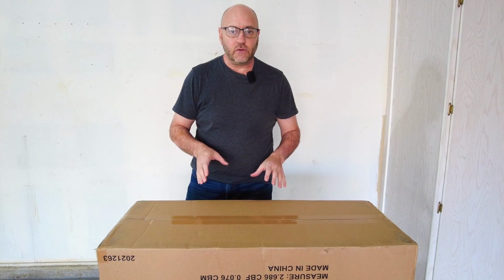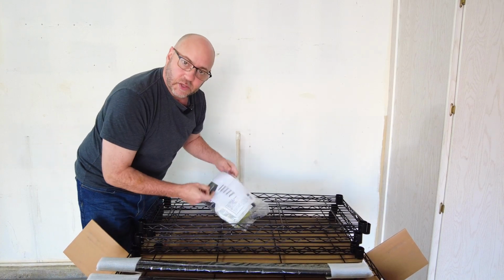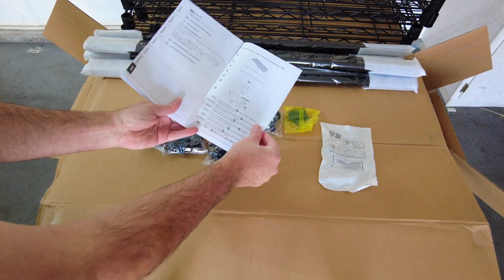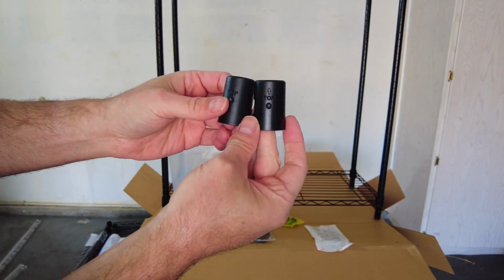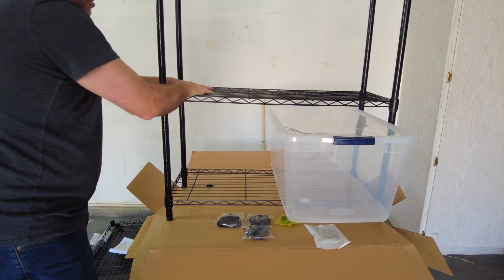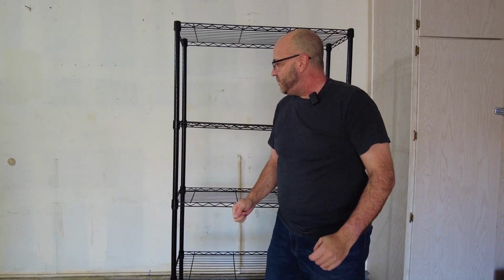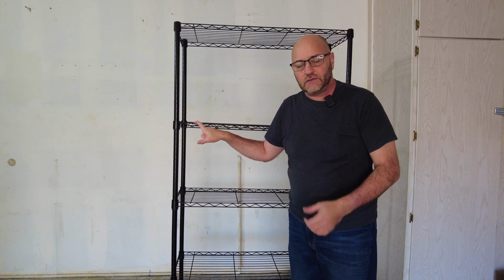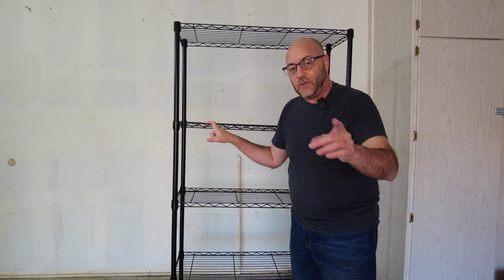Amazon Basics 5-Shelf Adjustable, Heavy Duty Storage Shelving Unit